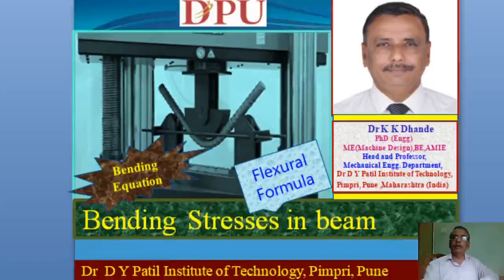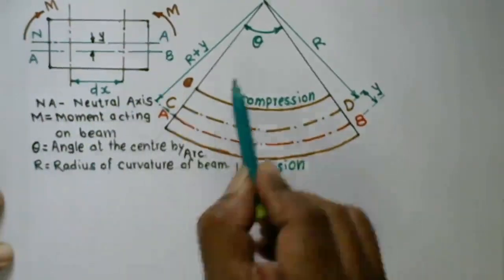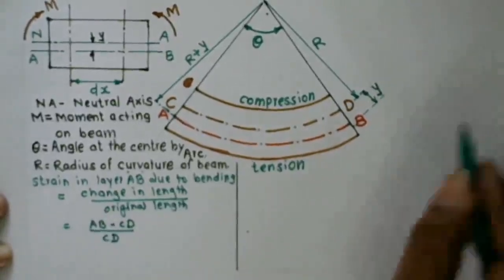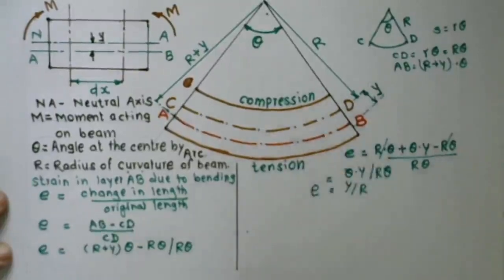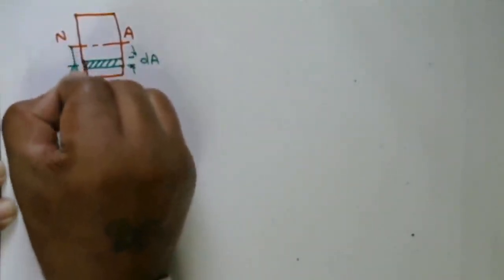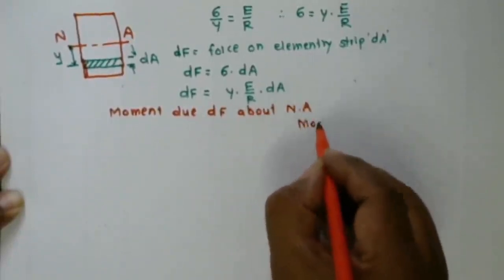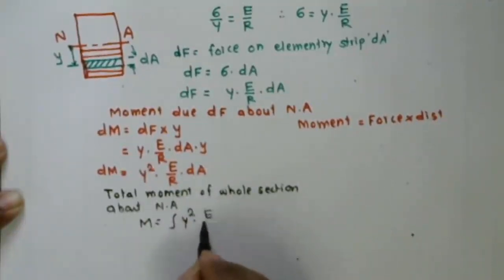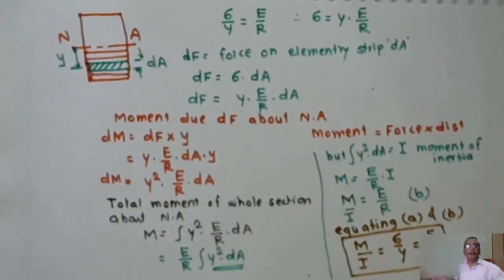Lect No 2 Bending stresses in beam : Flexural formula OR bending equation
This video explains the derivation of bending equation or Flexural formula.  It is useful for Mechanical and Civil Engineering (Diploma and Degree) students and also for those who are preparing GATE and competitive examination.